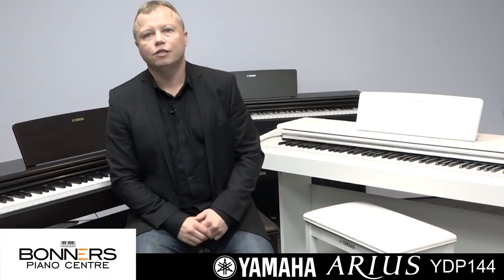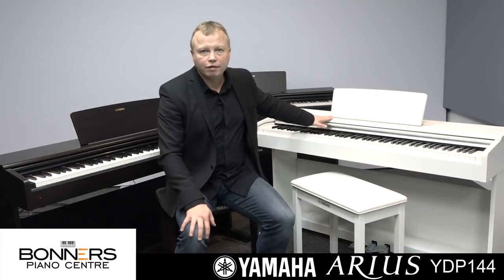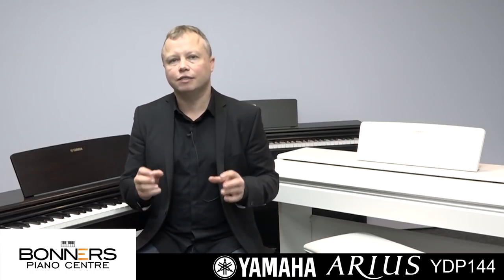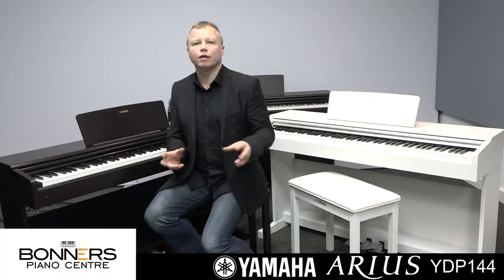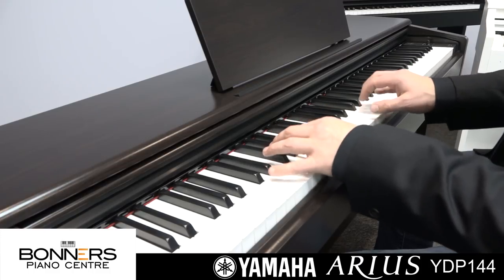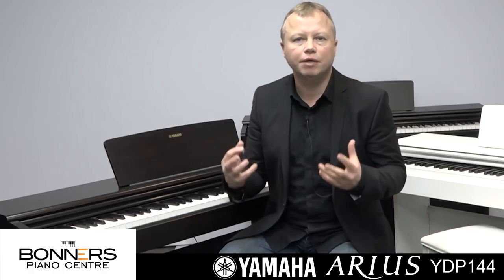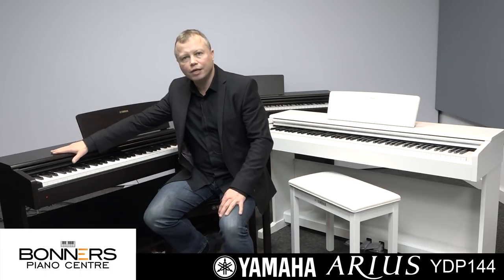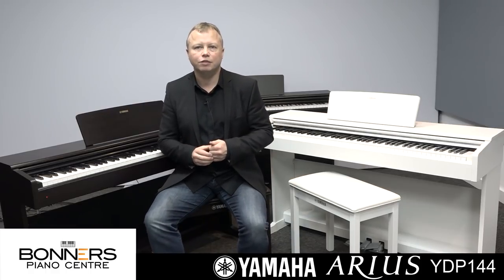Yamaha YDP144 Digital Piano Buyers Guide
Yamaha YDP144 digital piano review

The Yamaha YDP144 is an entry level digital piano in the Arius range of instruments. This model features an authentic, expressive piano experience with the sound of the CFX concert grand. It can be paired with the Smart Pianist App for simple functionality, and is housed in a  Classic & Elegant designed cabinet.

Our Shop Addresses are:
Bonners Piano Centre - Reigate
46B Albert Road North,
Reigate

Bonners Piano Centre - Eastbourne
56 Langney Road
Eastbourne